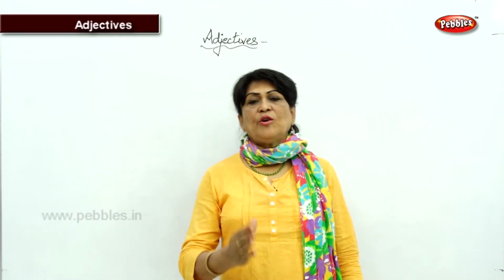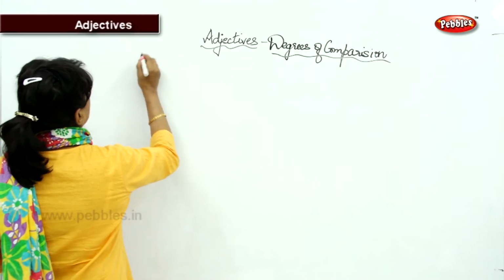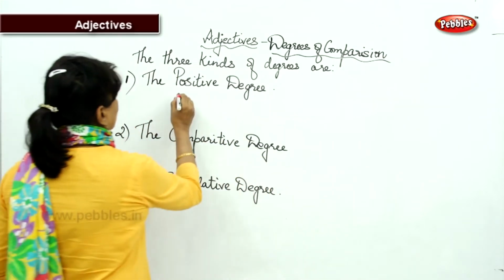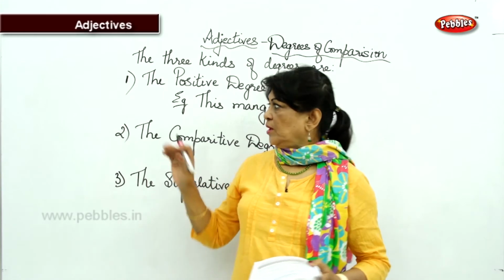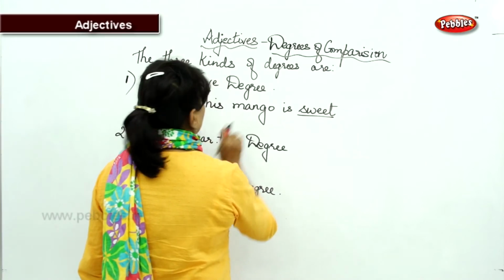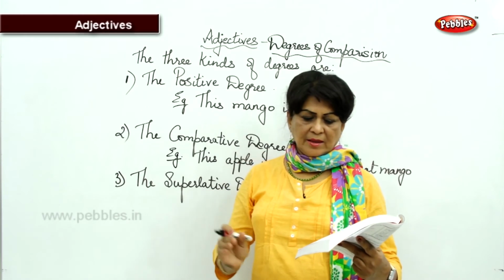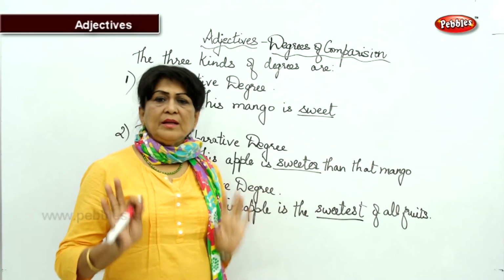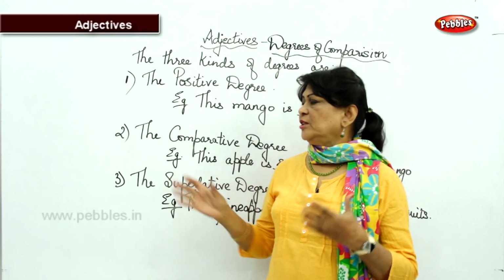Adjectives | Degrees of Comparison in English Grammar | CBSE High School Grammar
This video is a part of Pebbles CBSE Syllabus Live Teaching Videos Pack.